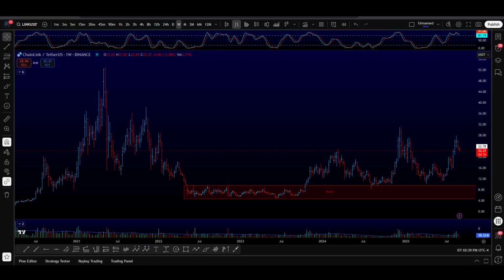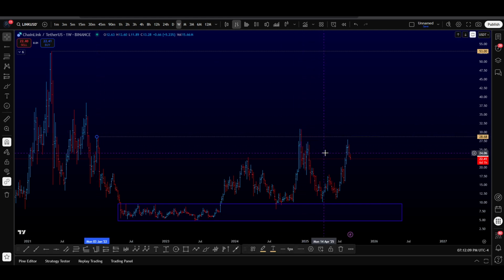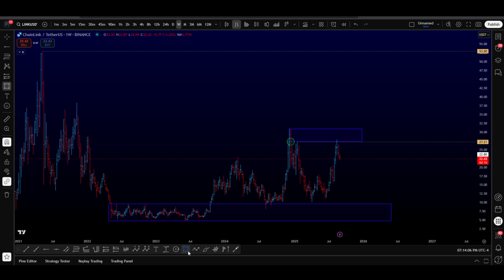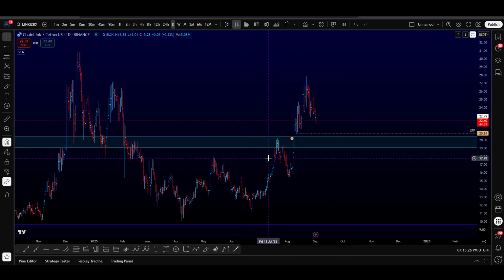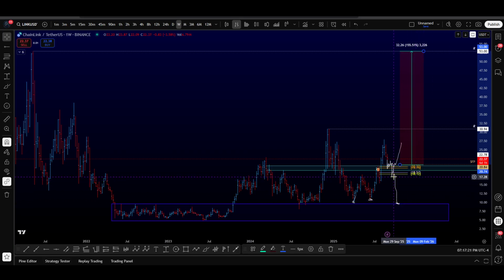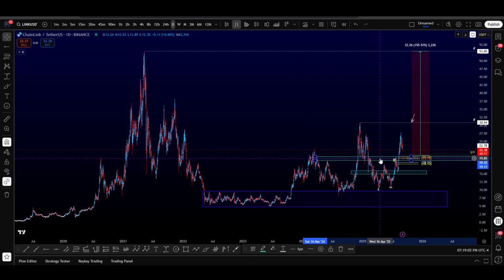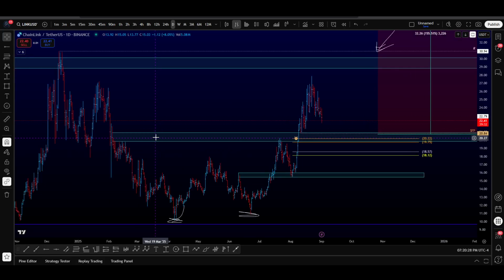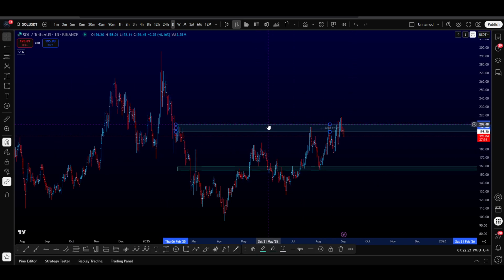DO NOT SLEEP ON CHAINLINK (LINK) 1XX%+ INCOMING!!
This video analyzes chainlink.